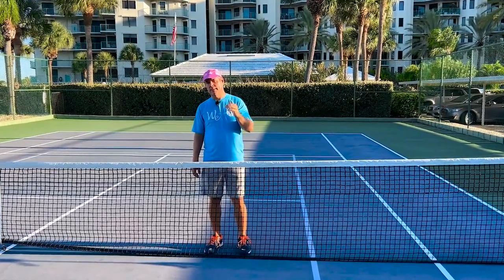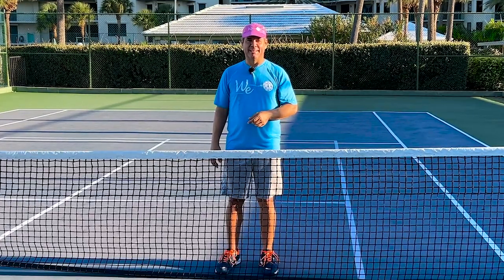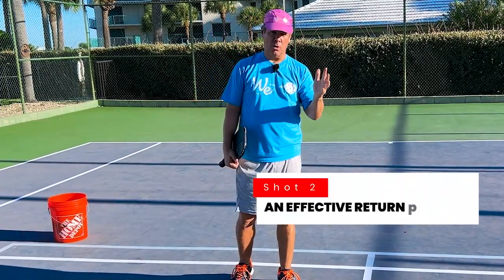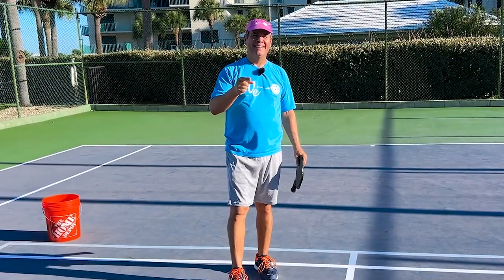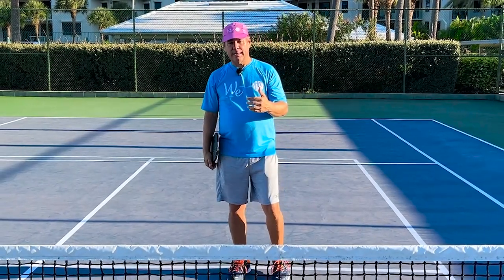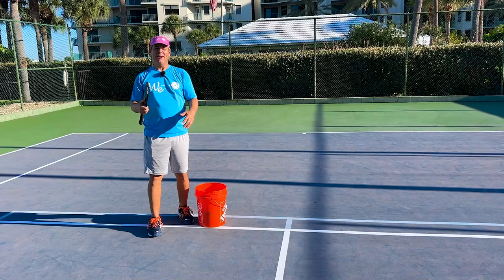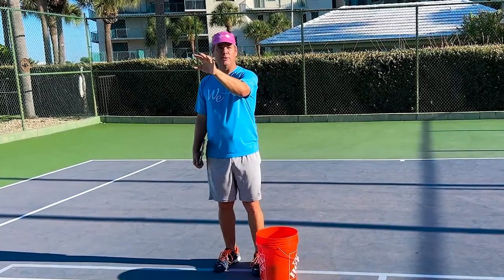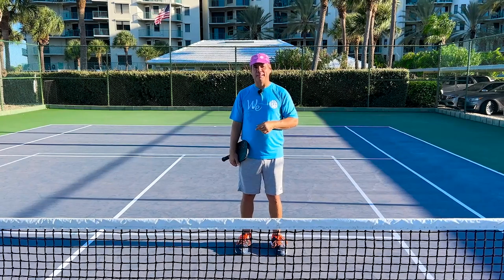You will be stuck without these 3 MUST HAVE pickleball shots - Play awesome 3.5+ pickleball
If you do not do these 3 things, you will end up stuck in your game. You must have these to play your best pickleball.

If you are you ready to unlock your best pickleball serve? In this pickleball video, we focus on the must haves for your pickleball serve. PLUS 3 more pickleball shots you need to play your best pickleball. If you'd like a step by step nothing left to change plan to improvement, join us inside THE Pickleball System. Hope to see you in class.

There is a lot of noise out there - on this platform as well as at your courts. We will not give you noise - just what makes sense for you and your pickleball game.

0:00 Introduction to the shots you need to play good 3.5 pickleball
0:26 The First Shot you Need - an Effective Pickleball Serve
1:44 The Second Shot you Need - an Effective Pickleball Return of Serve
2:44 The Third Shot you Need - an Effective Block Volley
4:38 The One Shot You do not need - do not miss this part of the video

Tony
WeArePickleball Player Development

3 shots for pickleball play
pickleball serve
pickleball return of serve
block volley
third shot drop
pickleball instruction
pickleball video
pickleball tips